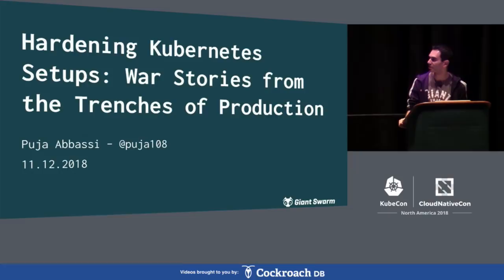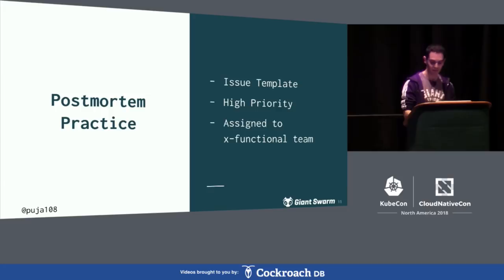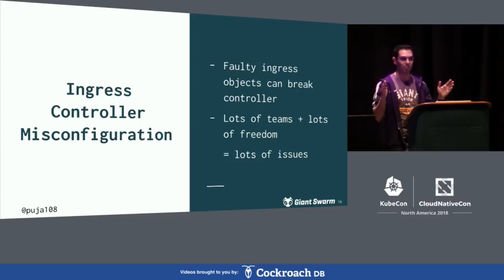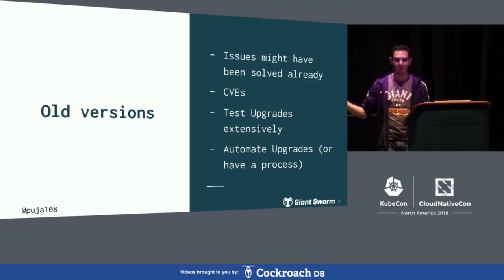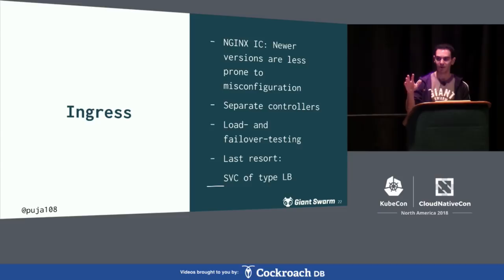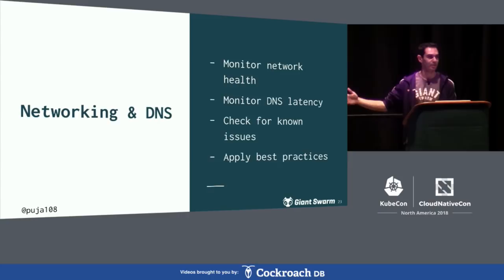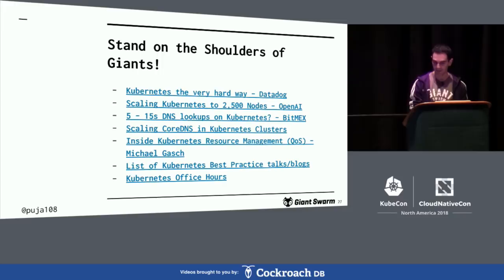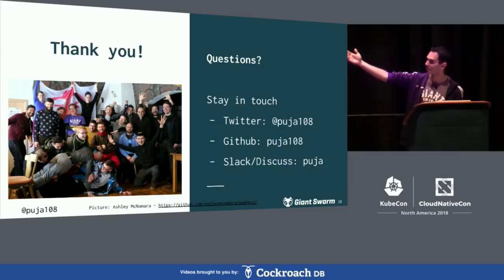Hardening Kubernetes Setups: War Stories from the Trenches of Production - Puja Abbassi, Giant Swarm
When you run Kubernetes in production and at scale, you encounter many issues both on the infrastructure side as well as in user-space. Some of these issues come with time and increased usage and size of clusters as well as amount of workloads, some might only come once you go global and into regions that have vastly different technology landscapes like China. This talk goes into detail on learnings from concurrently operating 100+ clusters for big enterprises in production on different clouds and data centers around the globe. Over the years we have fixed 100s of post mortems and want to share both operations and development best-practices that can help avoid the issues we ran into. A big focus of this talk is getting towards a hardened and reliable cluster setup and the handling of multi-tenancy in clusters that are used by a multitude of teams.